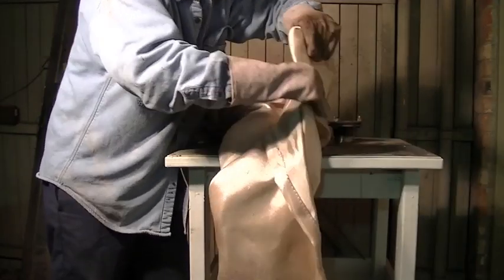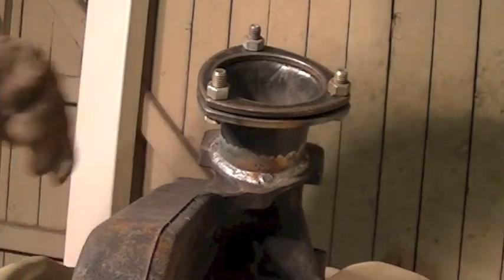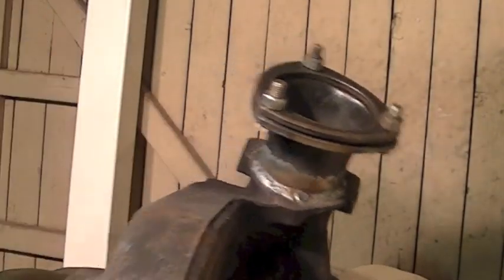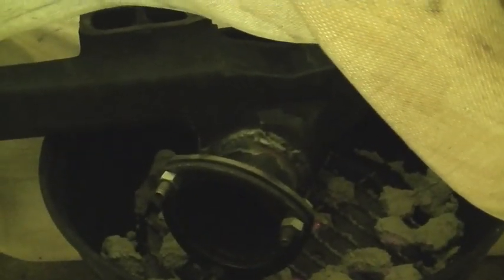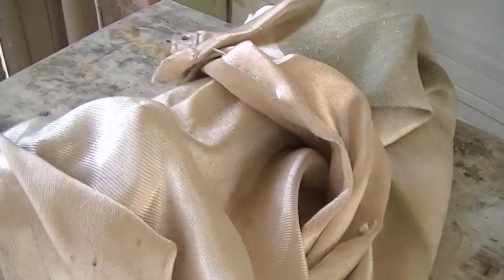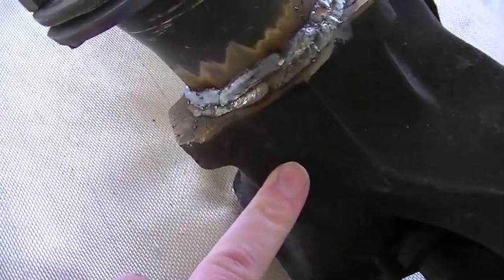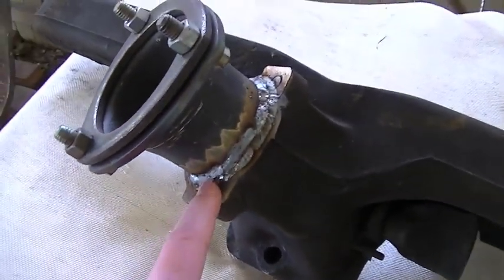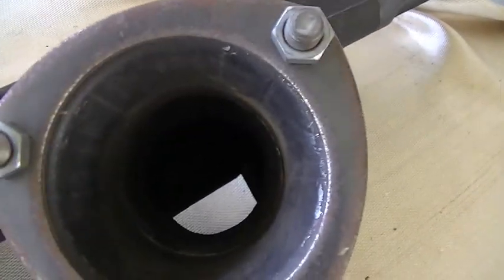Part 2 MIG Welding Cast Iron | Inline 6 Exhaust Manifold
This is part one of MIG welding a cast iron exhaust manifold for a Chevy 250 Inline 6 engine.  I'm welding on a steel header flange to the cast iron exhaust manifold.